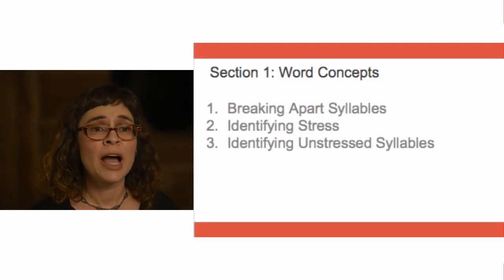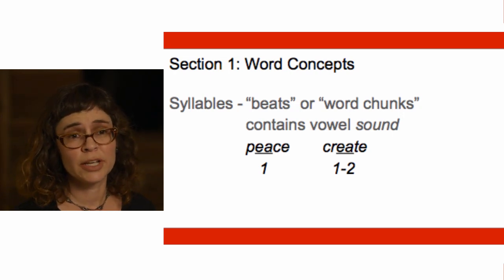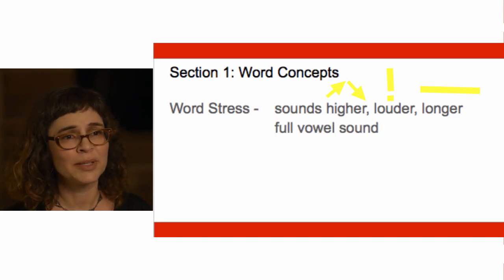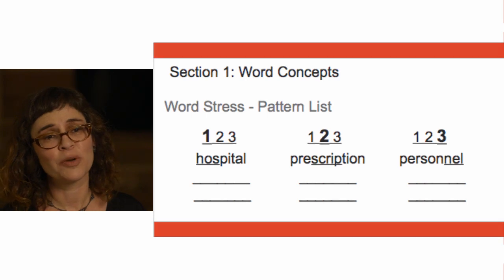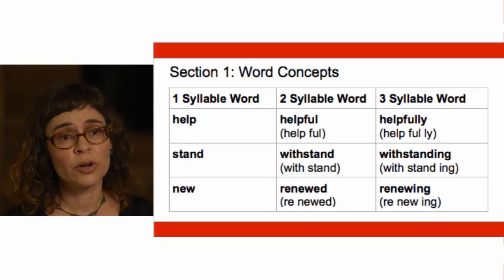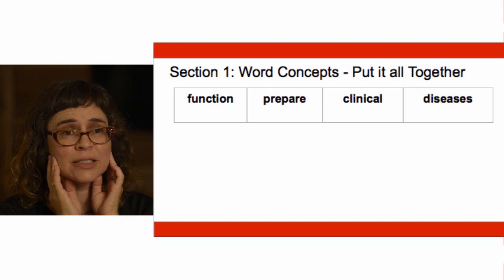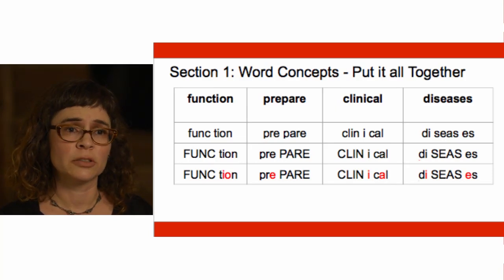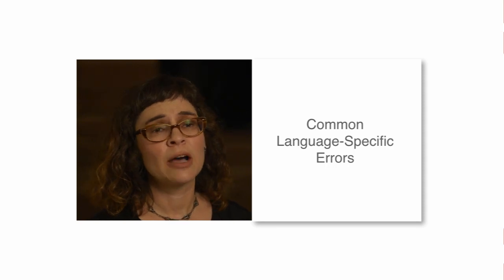English for All Medical Professionals: 1- Word Concepts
This video covers central concepts of spoken English: syllables, word stress and unstressed syllables.